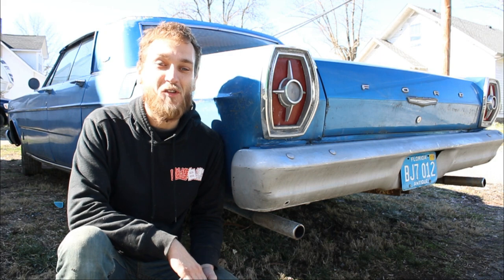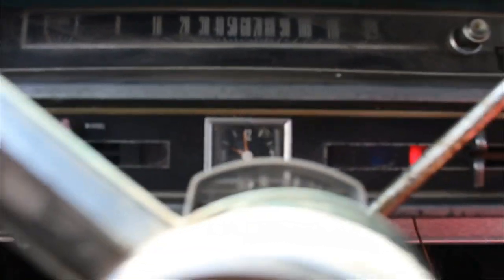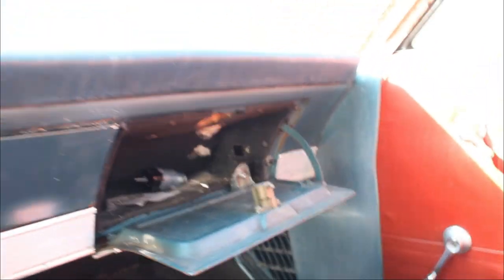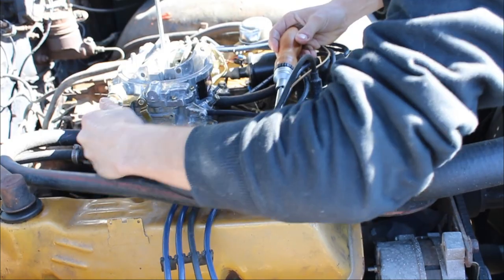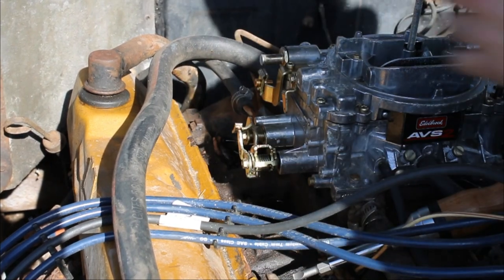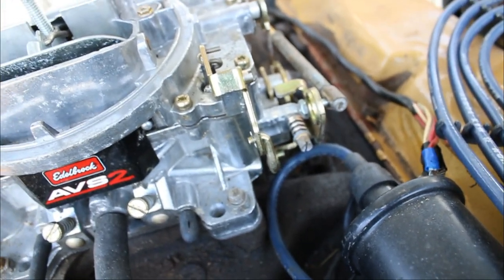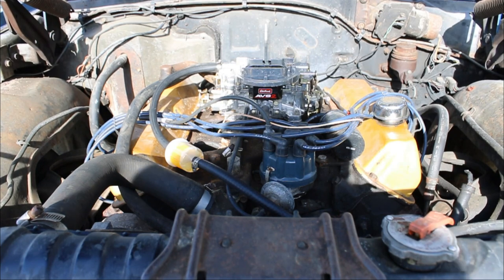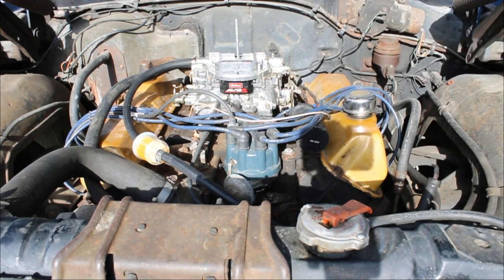First Day With My Non-Running '65 Ford Galaxie 500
This is the first day of me tinkering with my newest project. I've always wanted to understand cars so I decided to buy an old one and give it a shot. We picked this one up deep in the mountains of West Virginia and towed it back home to Kentucky to give it a whole new life. I'm learning as I go and I'm documenting it to look back on when I'm done with the car